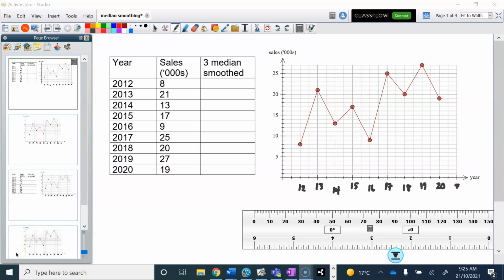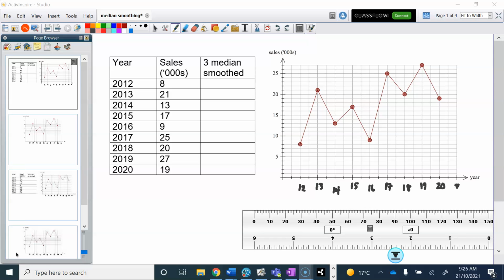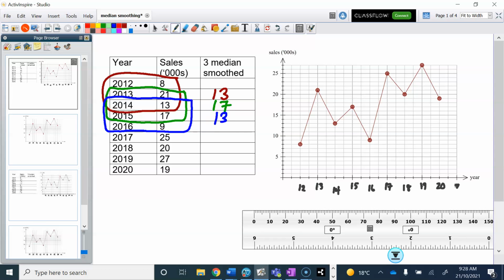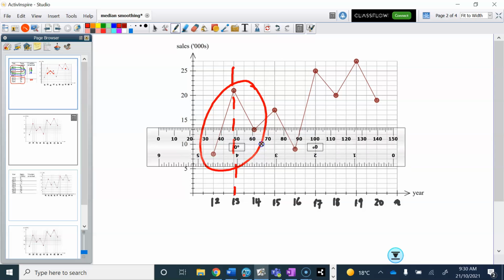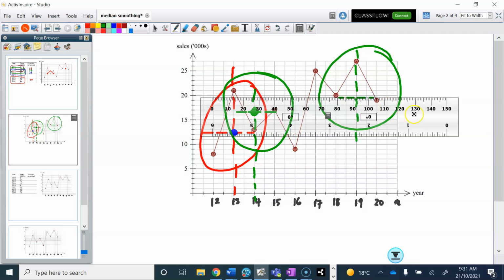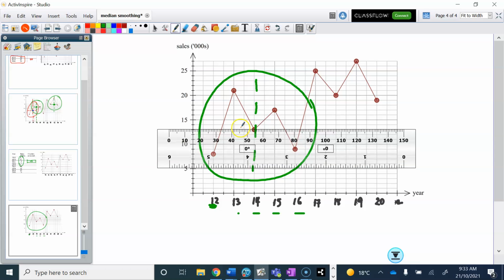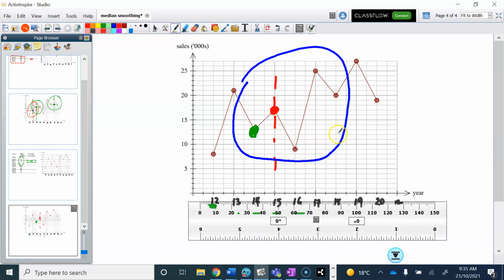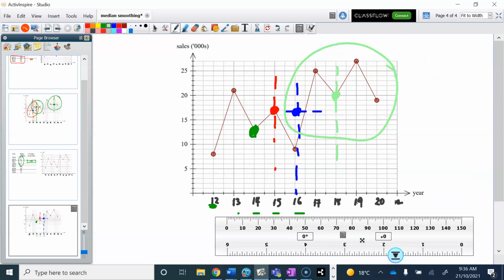Yr 12 Median Smoothing